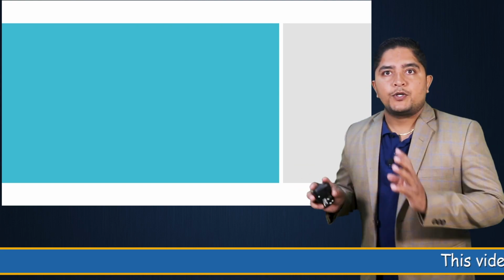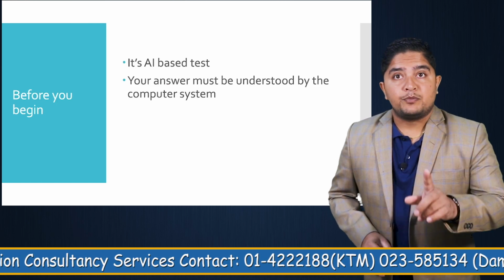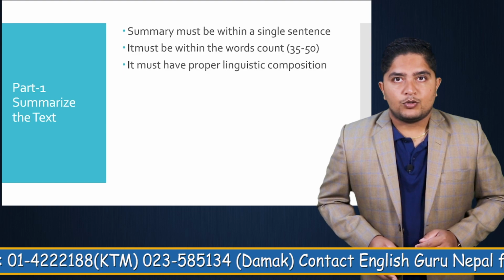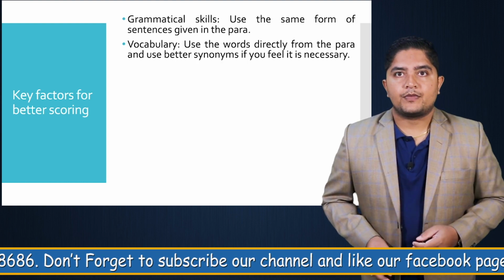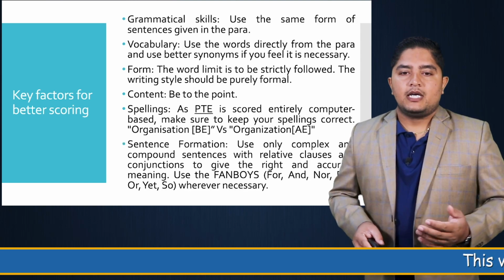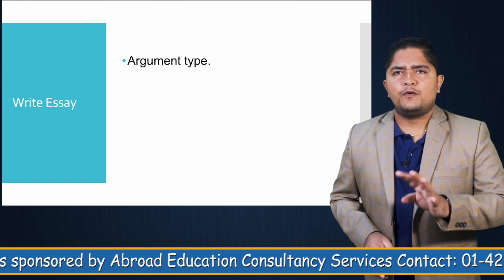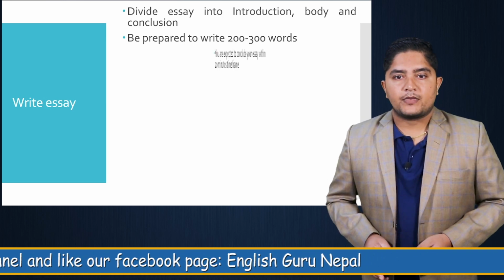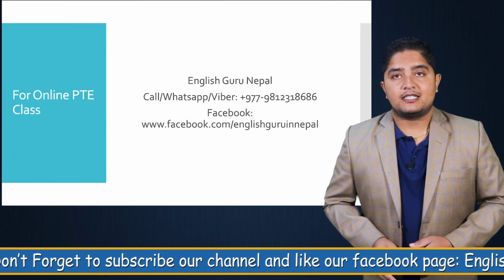PTE Writing Test | PTE Writing Essay | PTE Summarize Text | English Guru Nepal | Madan Sharma 2023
This video is created to teach English Language to the people who can't attend classes physically and are in need of it. Hope the video helps you to learn English Properly. If you have any comments, Please feel free to express.
English Guru Nepal will respond you as soon as possible.
For More Detail, Read the Text below.

Queries Solved:
Concept of the PTE Writing task
Concept of summarizing text
Concept of writing essay

भिडियो हेर्नु भएकोमा धन्यवाद । भिडियो कस्तो लाग्यो प्रतिकृया दिनुहोला । हामी तपाईलाई तपाइकै आवश्यकता अनुरुप शुन्य लेवल बाट अंग्रेजी भाषका अनलाइन मार्फत कक्षा समेत सञ्चालन गर्दछौँ । यदि  तपाईलाई पनि भाषा सिक्न मन छ भने सम्पर्क गर्नुहोला ।

ट्वीटर: @nepalenglish
हाम्रा सेवाहरुः
=English Language for zero level students
=Basic to advance level English language class
=Special Language Classes
=Group language Classes
=Interview Preparation Classes
=Writing Courses
=Career Counseling